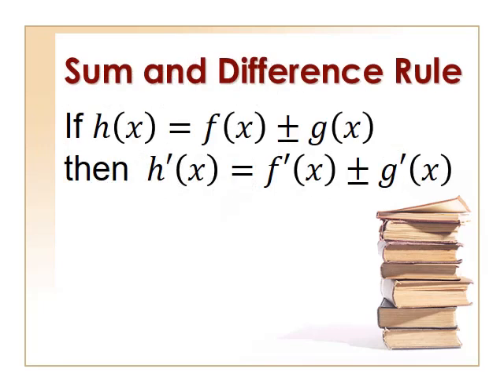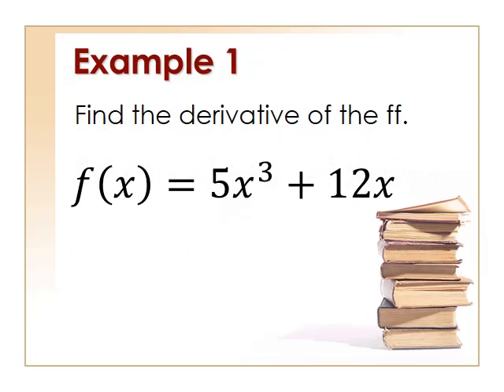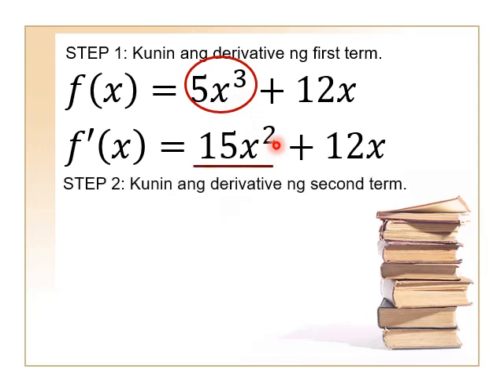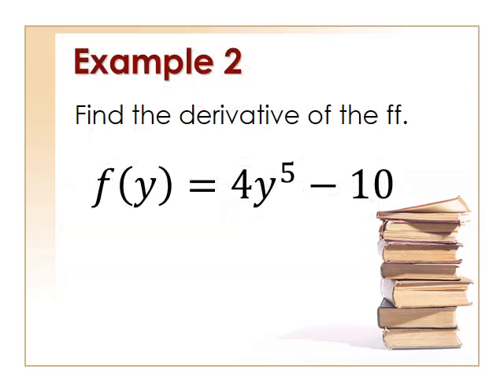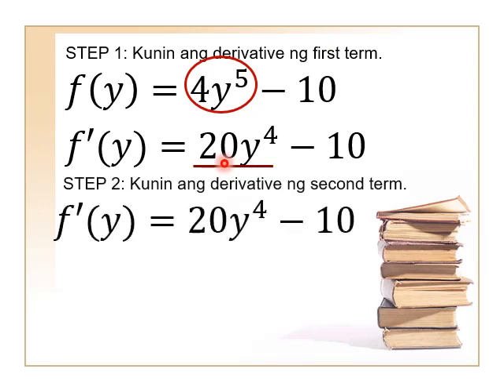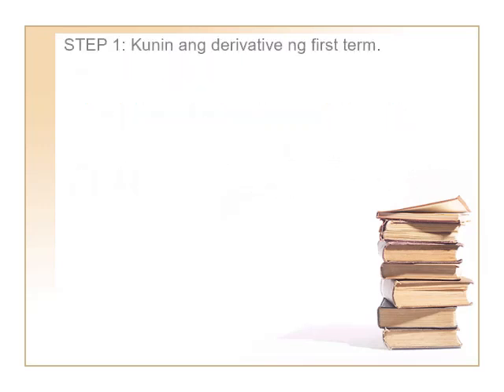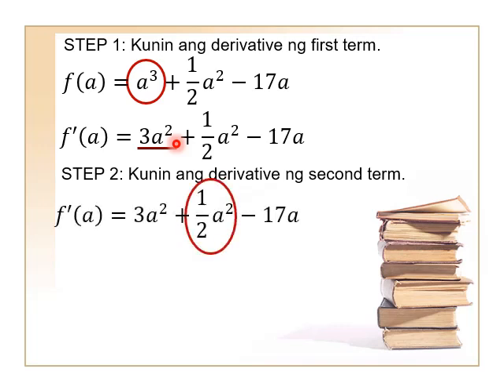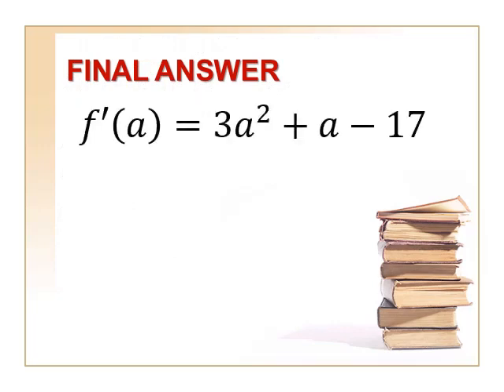GYMATHICS LEVEL 13 Lecture No. 2 (in Tagalog)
This video discusses some of the basics of derivatives.